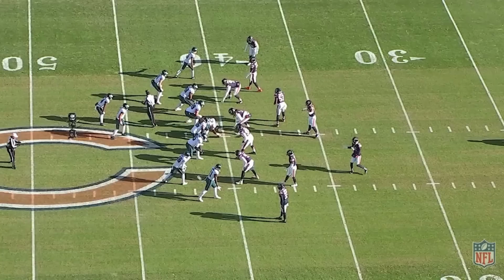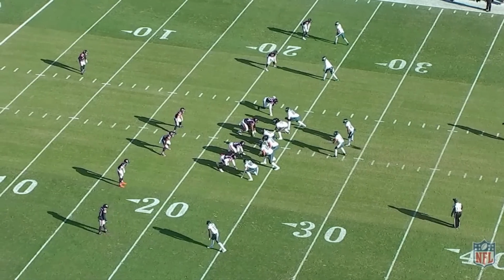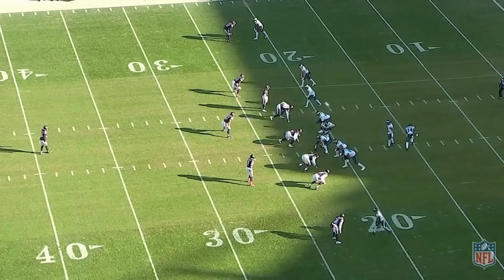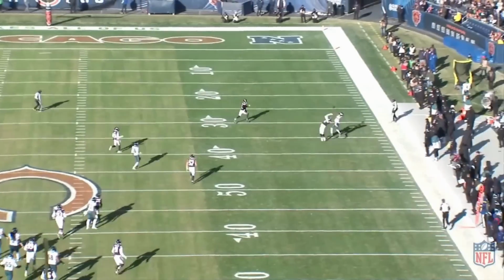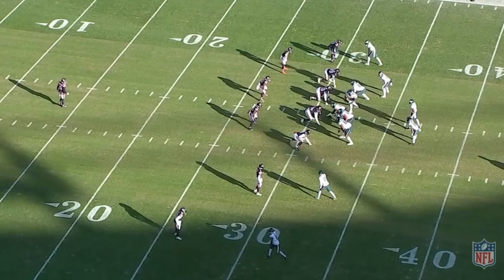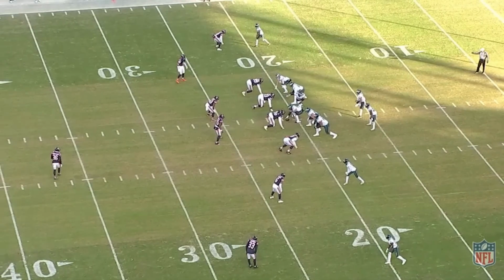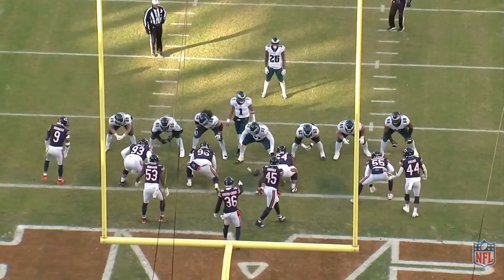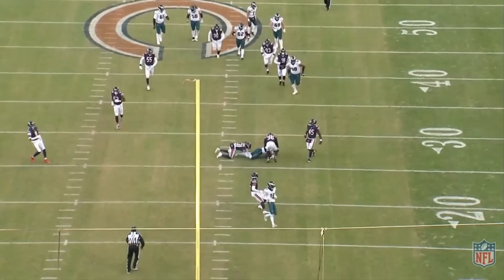Jalen Hurts fights through adversity for another big day/win